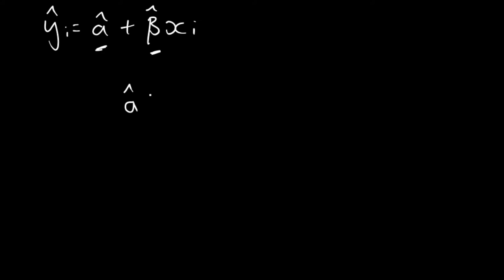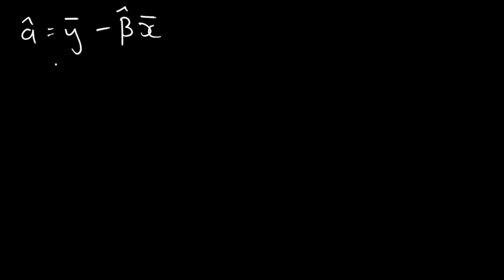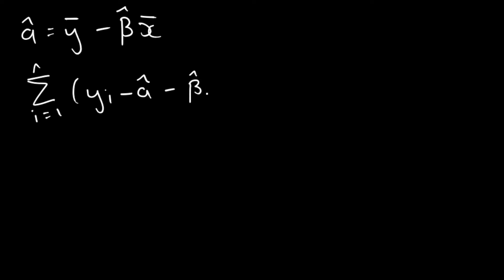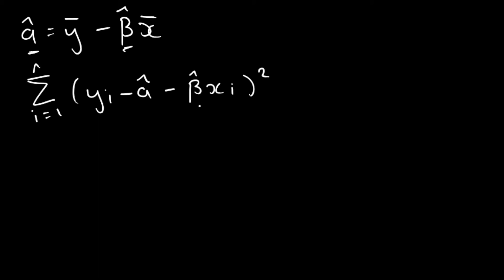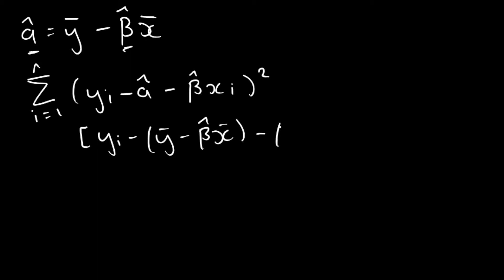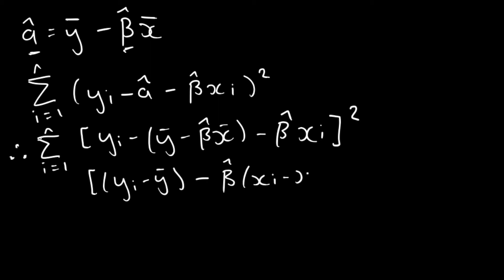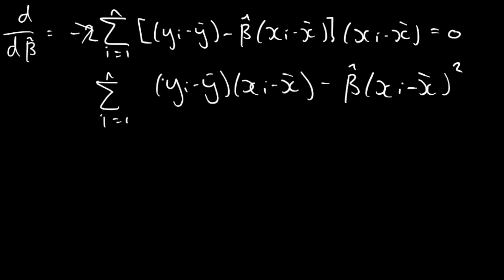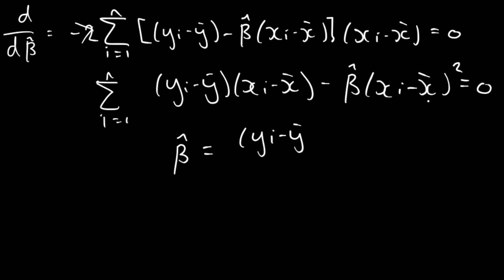Deriving the OLS Estimators in Simple Linear Regression Model - Part 2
This is the second video where I derive the OLS estimators in a simple linear regression model, this time I focus on deriving the second parameter in the model, Beta or the independent variable.